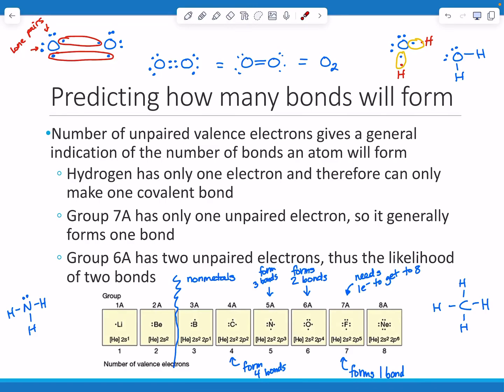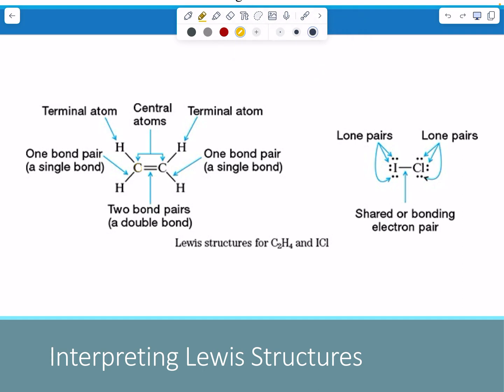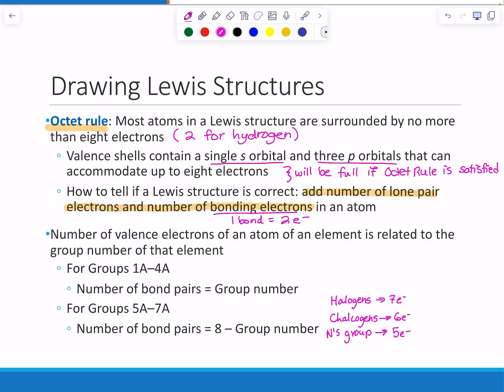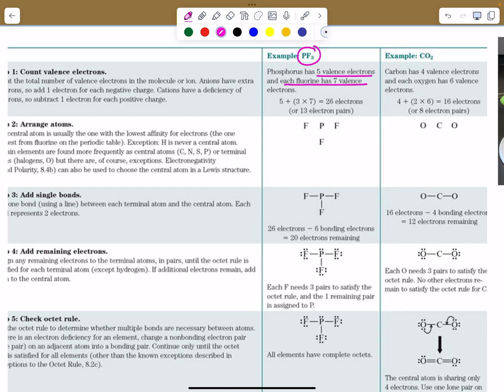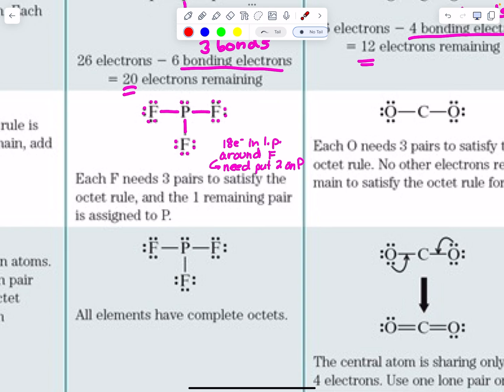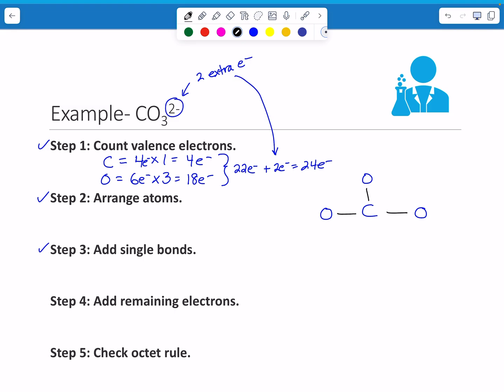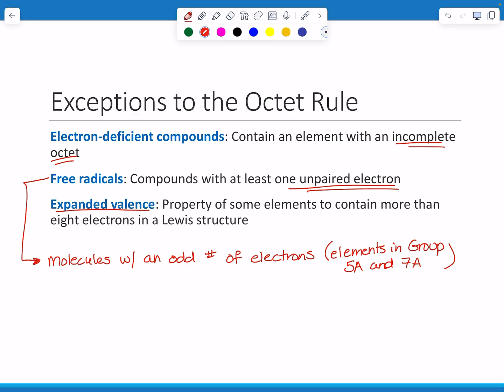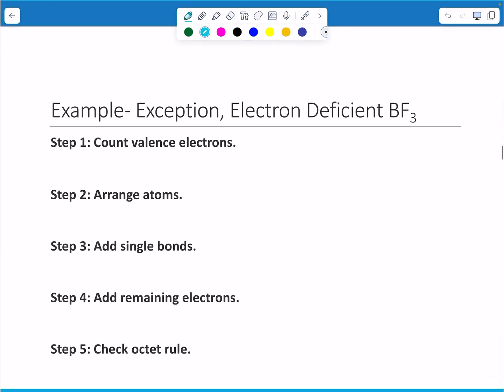Friday, March 29, 2024